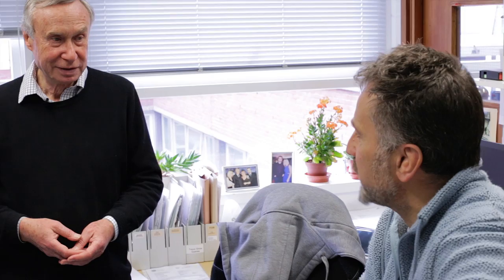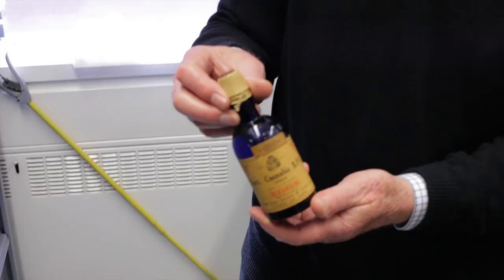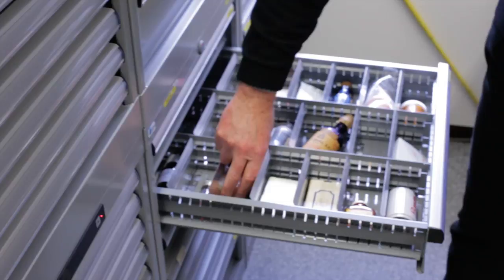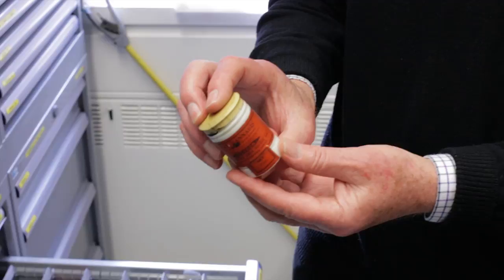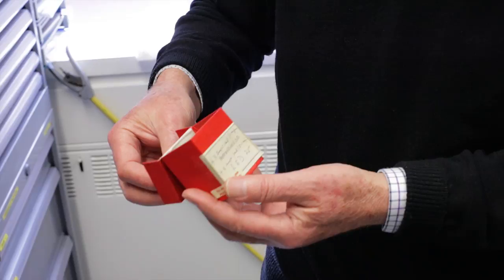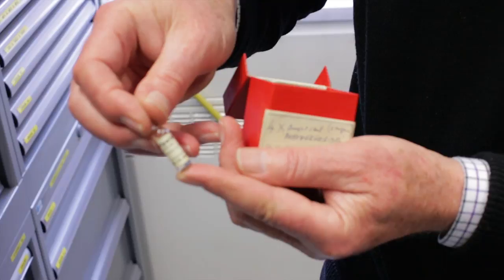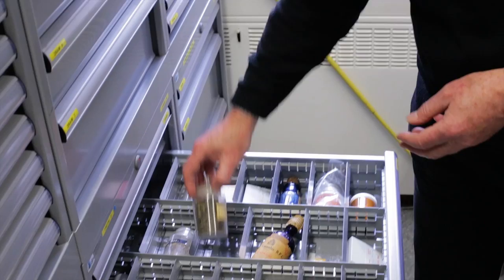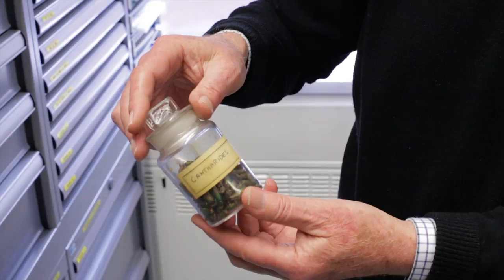A 'cabinet of curiosities'.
Original Sandoz LSD 25, Spanish fly, cannabis corn remover, are a few of the unusual historical items in the Tictac collection.